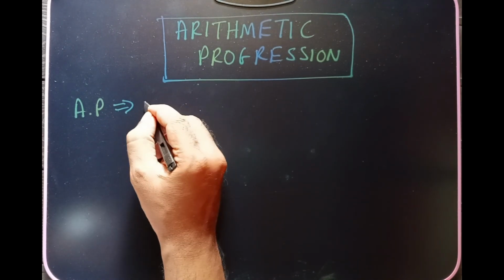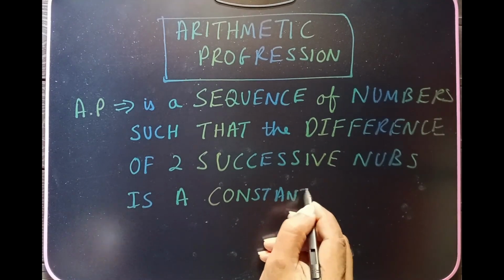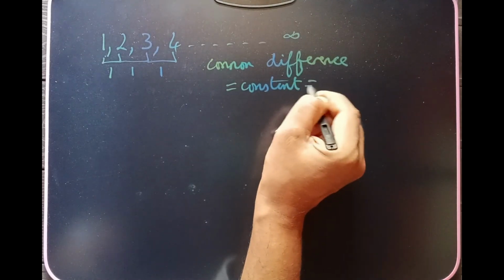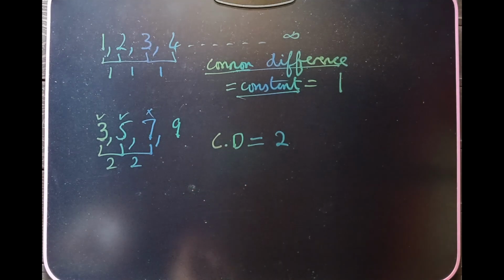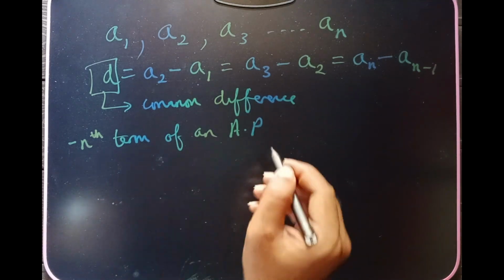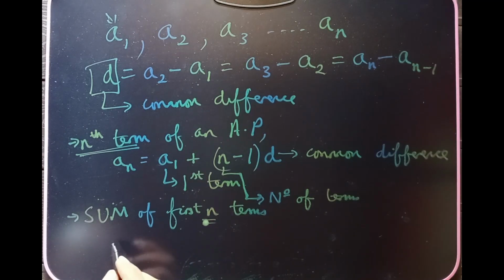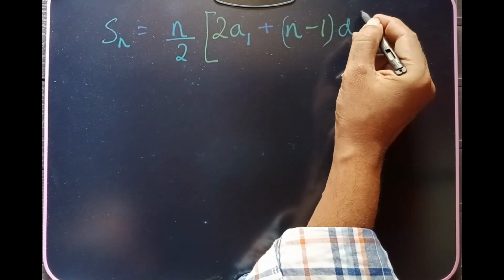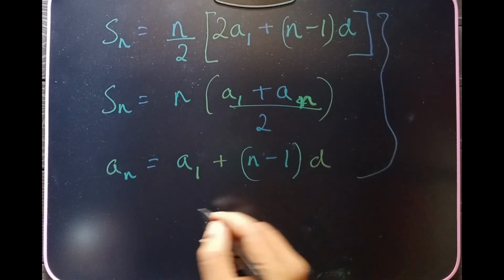Arithmetic & Geometric Progression | Class 11 Physics | NEET/JEE 2026 Preparation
Unlock the secrets of Arithmetic Progression (AP) and Geometric Progression (GP) with crystal‑clear formulas, examples, and NEET‑focused problem solving. This video connects Basic Mathematics to Units & Measurements in Class 11 Physics, helping you master the logic behind sequences and ratios used in real exam questions.

📘 What You’ll Learn:

Concept and formula of AP & GP

Step‑by‑step derivations with examples

Applications in Physics calculations

NEET/JEE‑style problem solving

🎯 Perfect For:
Class 11 students preparing for NEET 2026 and JEE 2026, aiming for conceptual clarity and exam‑level accuracy.